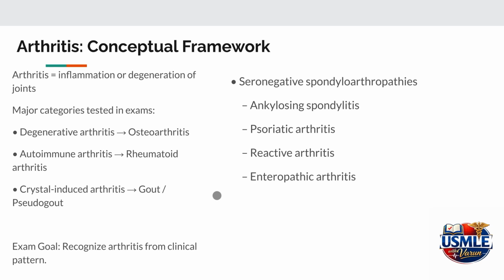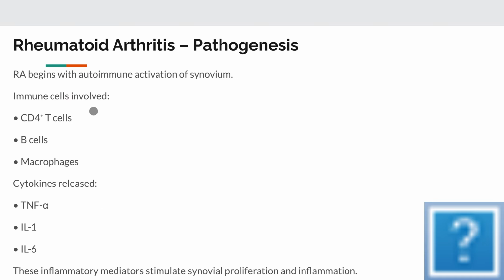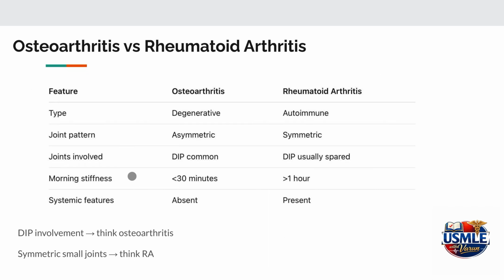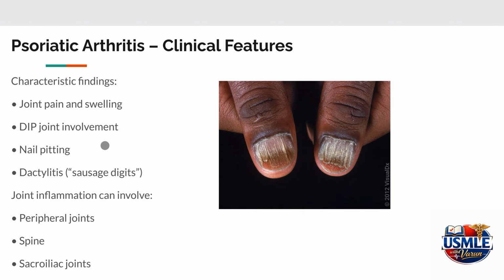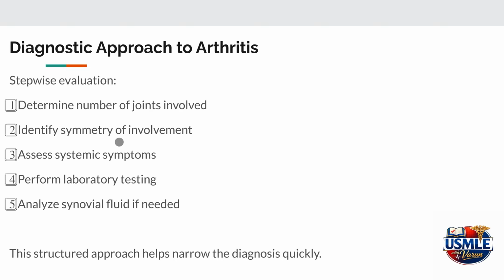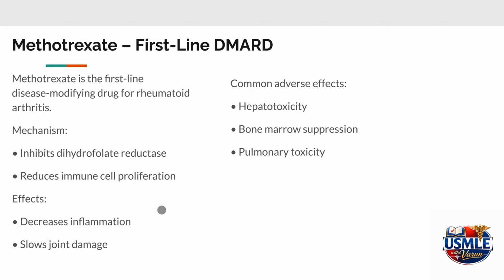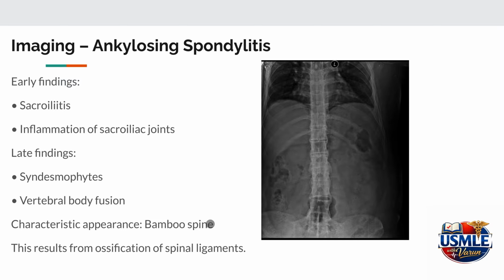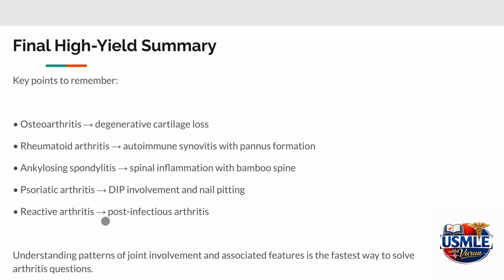Arthritis| Rheumatoid Arthritis, Osteoarthritis & Spondyloarthropathies | MSK Part 3/8 (USMLE)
🔥 EXCLUSIVE OFFER – UWorld Medical Library 🔥  @UWorldMedical

In this video, we cover one of the most important topics in the Musculoskeletal System — Arthritis and Spondyloarthropathies.

This lecture explains the key differences between Osteoarthritis, Rheumatoid Arthritis, and the Seronegative Spondyloarthropathies using a high-yield UWorld-style approach.

Topics covered in this video:
• Osteoarthritis – pathophysiology and clinical features
• Rheumatoid Arthritis – pannus formation and autoimmune mechanism
• Seronegative Spondyloarthropathies
• Ankylosing Spondylitis and HLA-B27 association
• Psoriatic Arthritis
• Reactive Arthritis
• Enteropathic Arthritis
• Synovial fluid analysis and diagnostic patterns
• Radiographic features of major arthritides
• High-yield exam comparison tables

This video is designed for:
NEET PG
FMGE

The goal of this lecture is to help you recognize arthritis patterns quickly in exam questions using mechanism → phenotype → exam clue reasoning.

Musculoskeletal System Series:
Part 1 – MSK Foundations
Part 2 – Congenital MSK Disorders
Part 3 – Arthritis & Spondyloarthropathies
Part 4 – Autoimmune Muscle Disorders
Part 5 – Bone & Joint Infections
Part 6 – Bone Tumors
Part 7 – Metabolic Bone Diseases
Part 8 – Rapid Review & High-Yield Tables